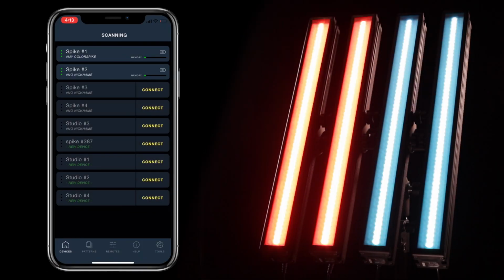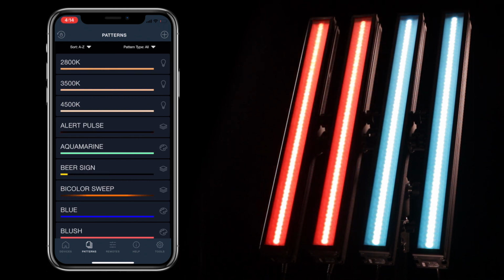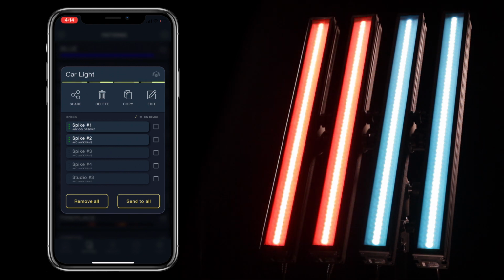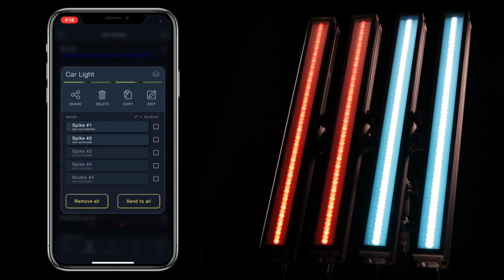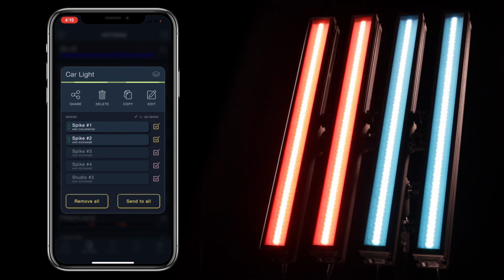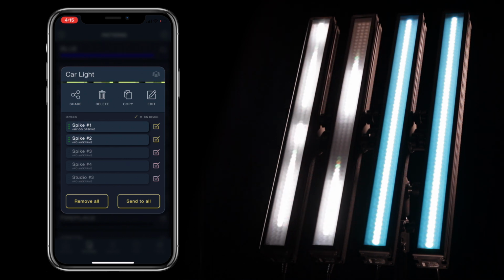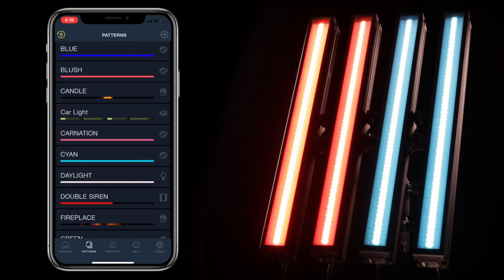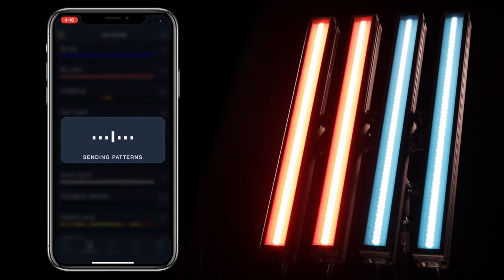Managing patterns on your Colorspikes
This is a short tutorial that will teach you how colorspike patterns are stored and sent back and forth between the colorspike app and the lights.